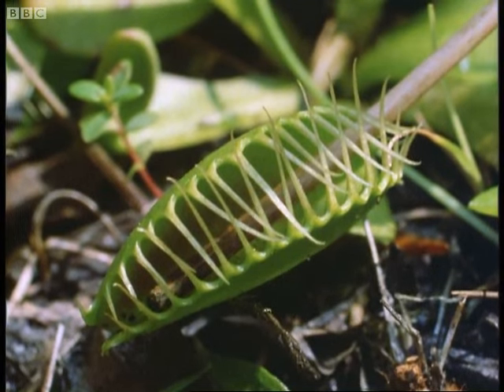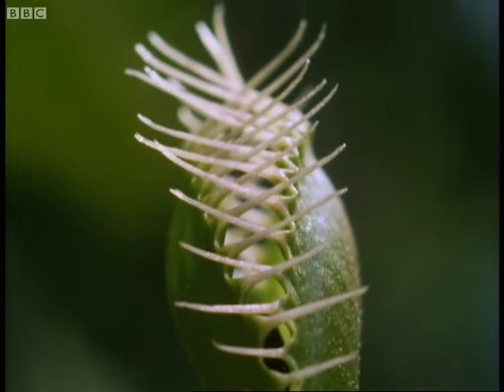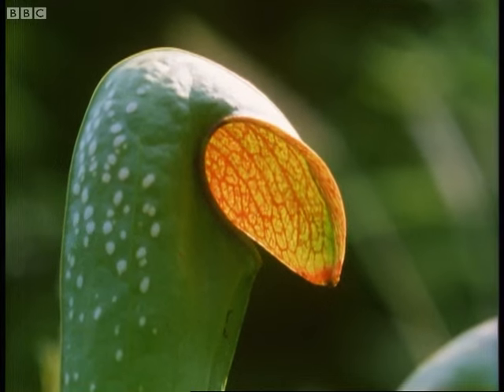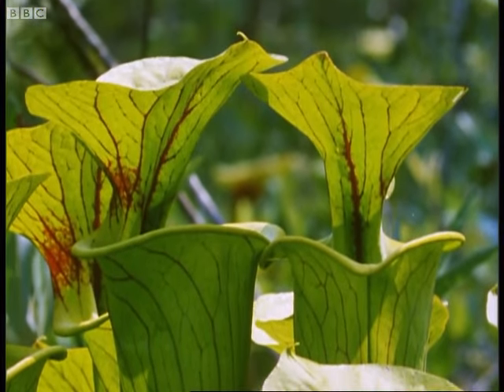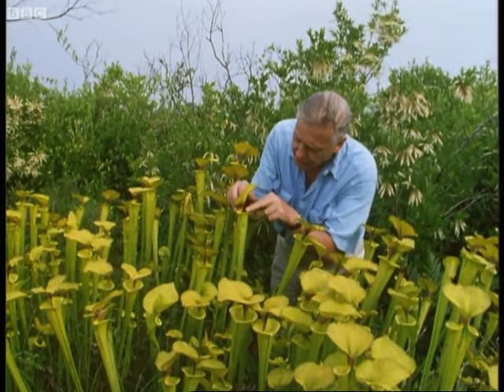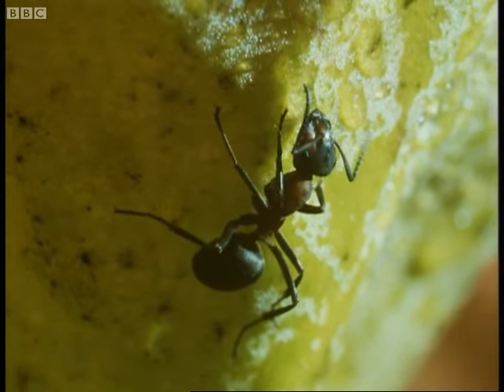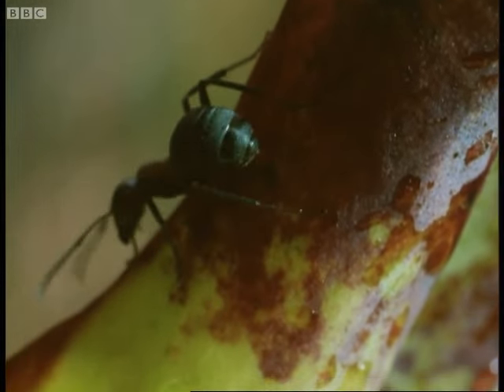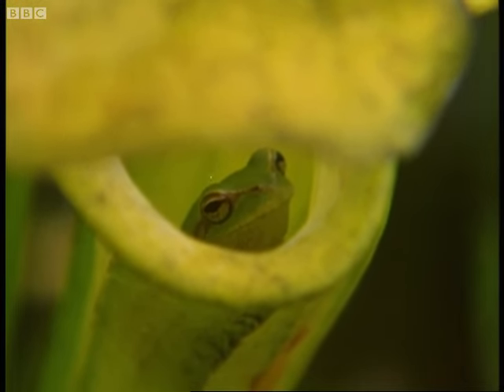Exploring the Venus Flytrap with Attenborough | BBC Earth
David Attenborough looks at how this well known carnivorous plant captures its prey.